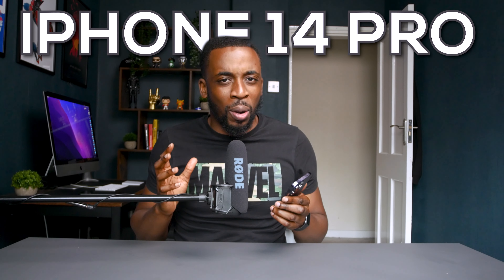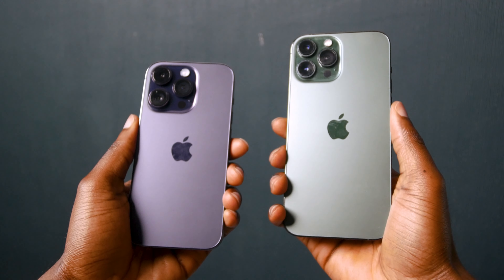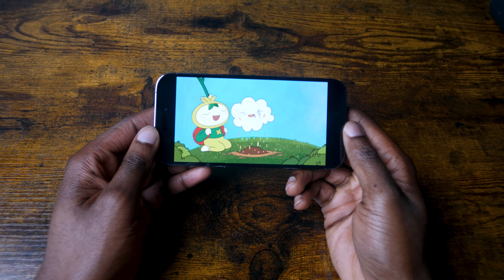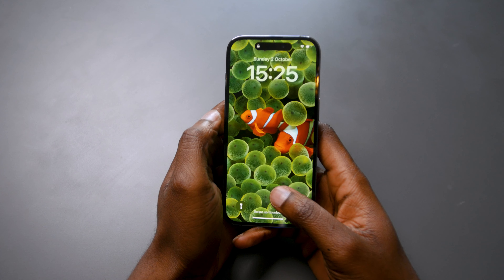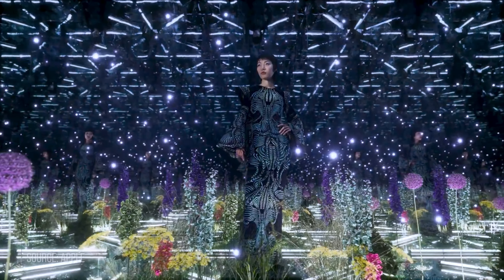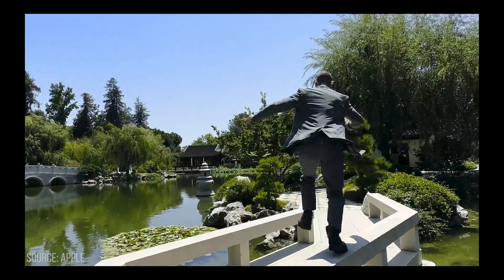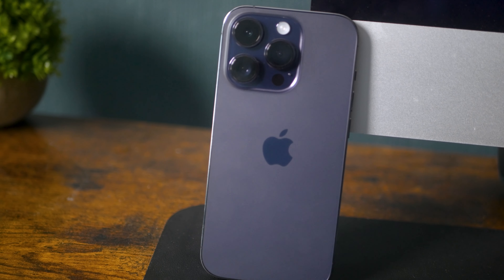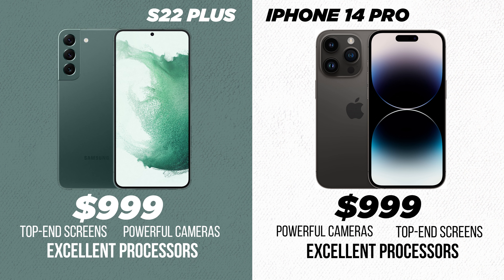iPhone 14 Pro Review - It’s Better Than You Think!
This is my review of Apple's new iPhone 14 pro.

Try Amazon Prime 30 days for free

Timestamps

Intro - 0:00
iPhone 14 lineup - 0:25
Design - 1:30
Display - 2:27
Always on display - 3:19
Dynamic island - 4:39
Camera - 5:58
Video Capabilities - 7:08
Pro Res - 7:36
IOS 16 + New features - 8:20
Performance and battery life - 9:19
Price - 10:53
Should you buy the iPhone 14 Pro - 11:20